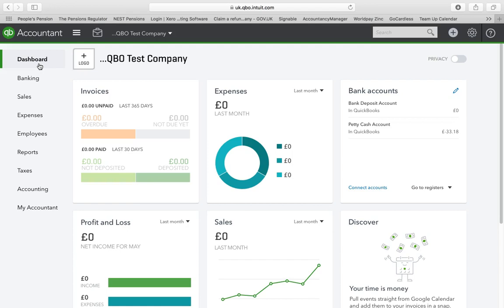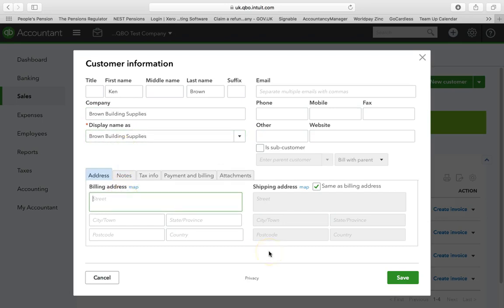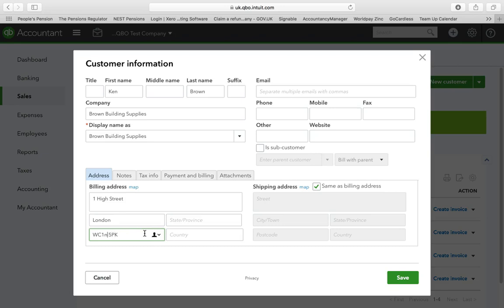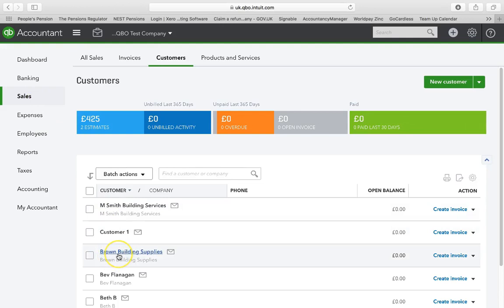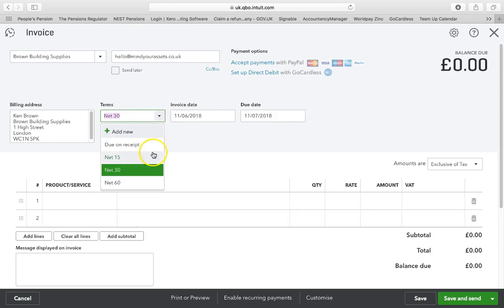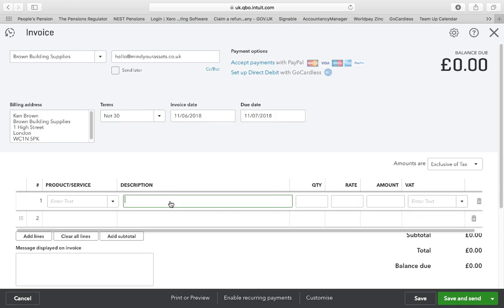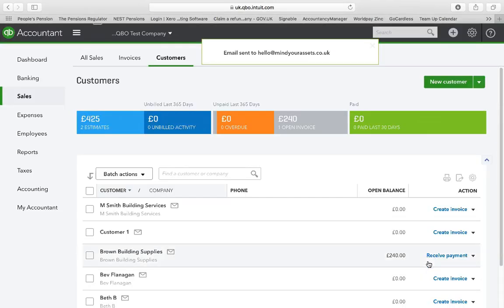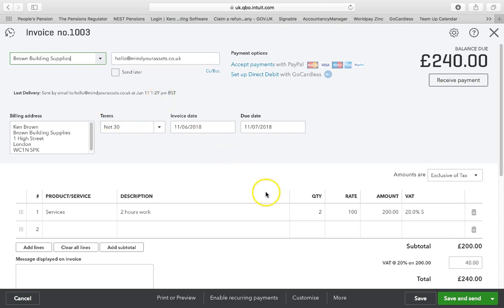QuickBooks Online How to Create a Customer and a Sales Invoice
How to Create  a Customer and a Sales Invoice in QuickBooks Online